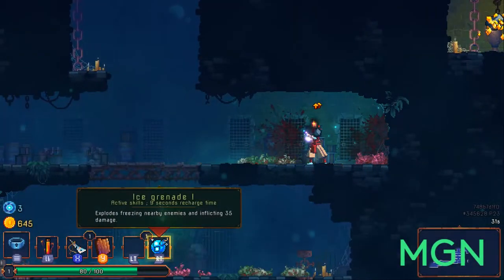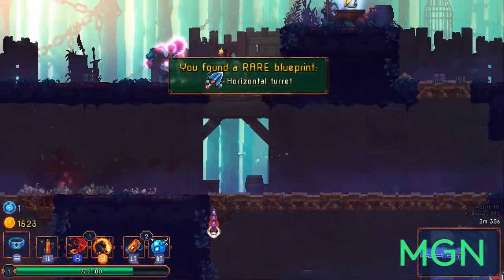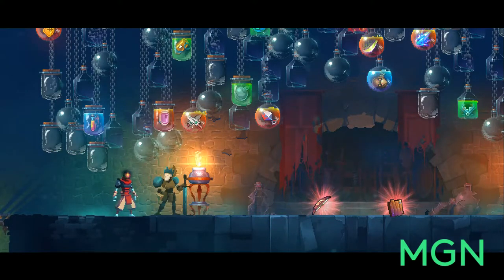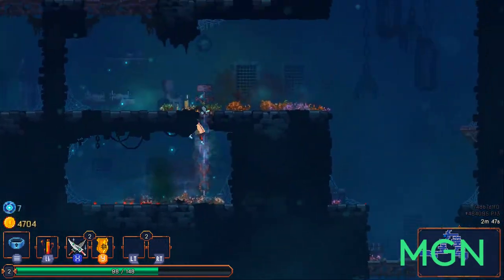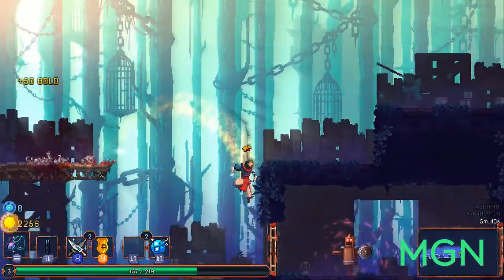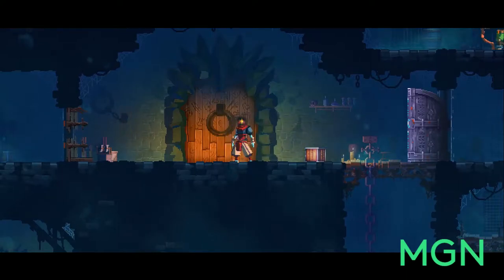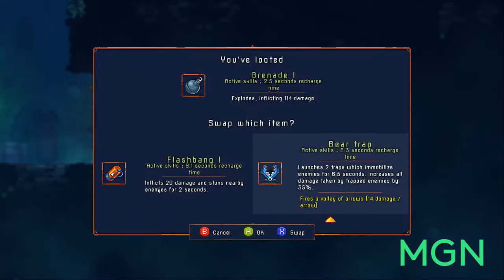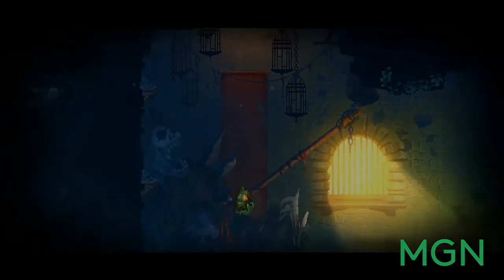Dead Cells - Game Review - MGN TV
Our MGN Impressions have evolved, and today we’re going to dissect Dead Cells from a variety of angles, we’ll give each angle a score from ten, and then give you our final verdict. We’re going to score Dead Cells on:

Difficulty – is the game challenging enough to maintain your interest, without being so difficult that it is inaccessible to players unfamiliar with the genre?
Appearance – Dead Cells is presented with pixels, which is really in right now. Is it cashing in on a fad, or is the pixilation done well, and adding something to the game?
Sound – Is there voice acting, how is it? Do the sound affects of the parkour, and hack & slashing hit the ear well? How is the soundtrack, is it worth listening to, or is it simply just there?
Story – Some games similar forgo a story, and let the game-play carry the game in itself? Does Dead Cells fit into this, and is the gameplay good enough to carry?
Fun – Is the game fun to play? That is whole point here, making some gameplay that is genuinely enjoyable, and making you want to play the game more.
Price – Is the game priced at a point where you get value in proportion to how much you spend? Is there longevity of your currency?